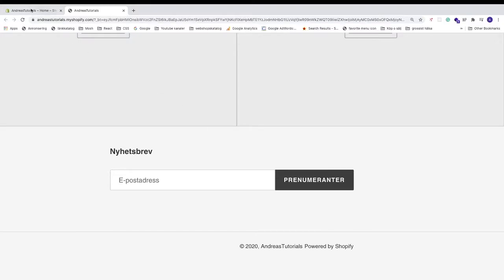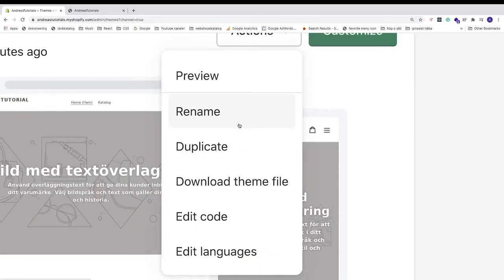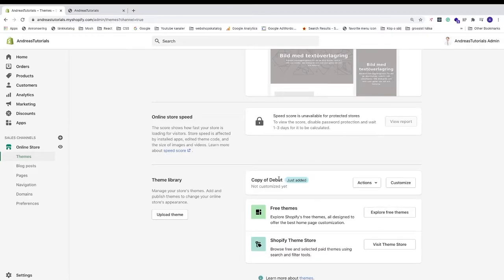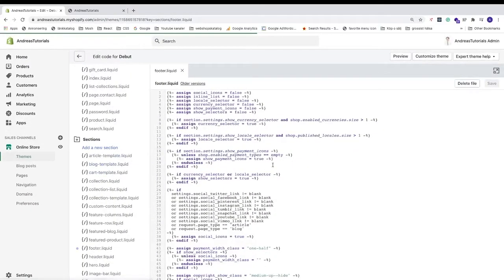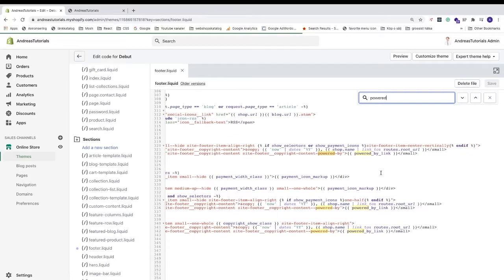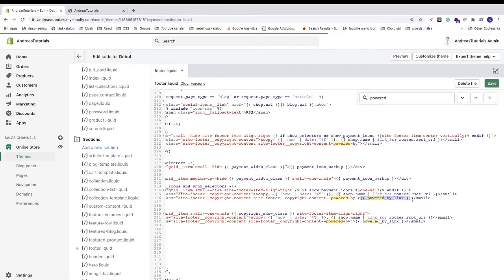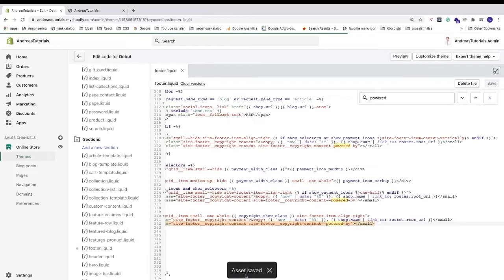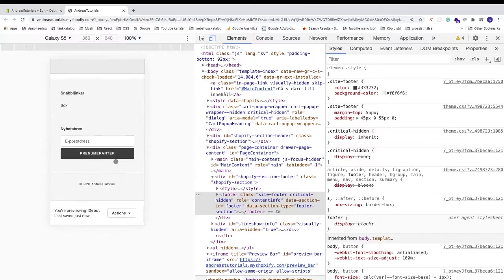How to Remove Powered by Shopify From Your Store Footer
How to remove powered by Shopify from your store footer using this easy step by step tutorial.

In this video, I show you how to remove it from desktop and mobile view.

FOLLOW ME